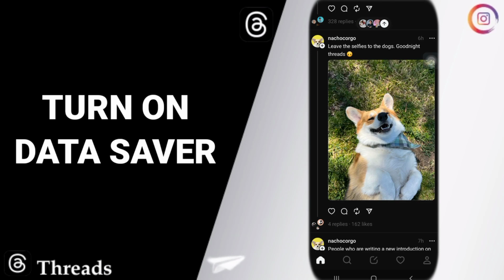How To Turn On Data Saver On Threads App